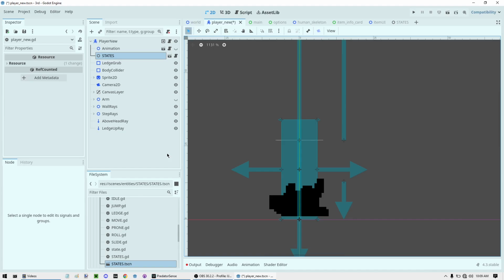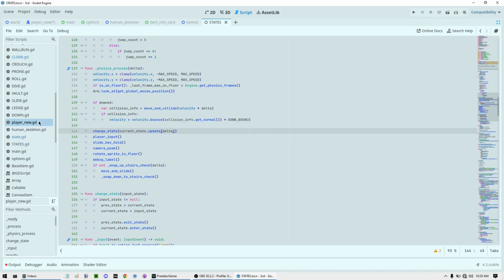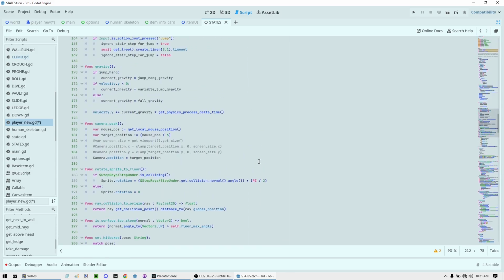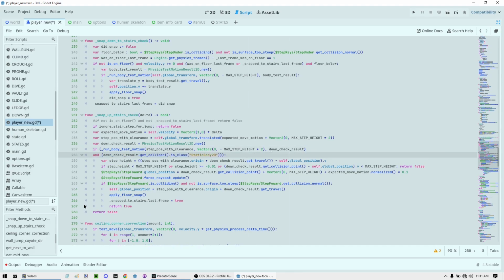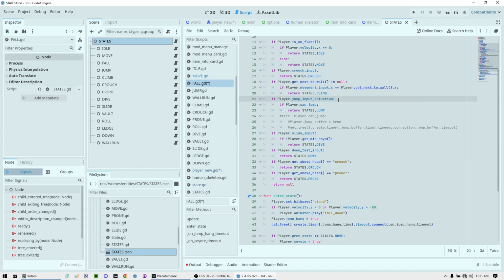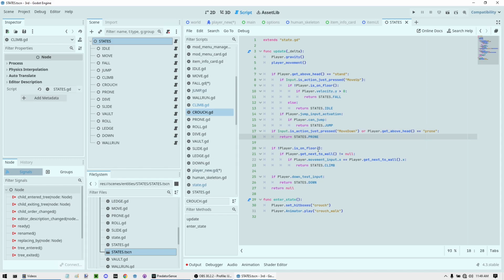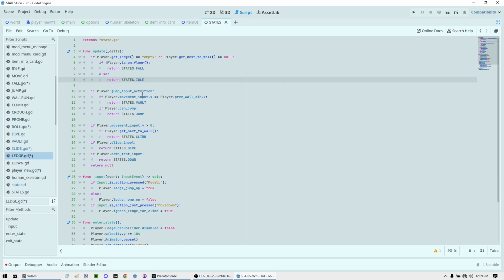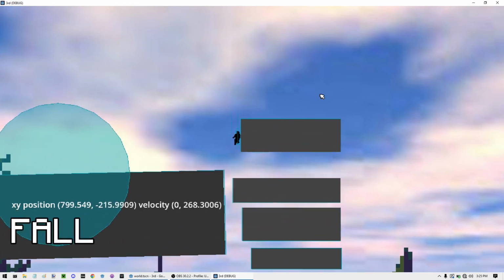Pretty Good 2D Character Controller in Godot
Showcase and explanation of a character controller for a 2D platformer project in Godot. Features include variable jump, coyote time, ledge vault, automatic stair-stepping, corner correction, wall jumps, climbing, crouching, prone, etc.

0:00 nodes needed for character
7:55 player scripts setup
19:15 player input
23:50 detect walls and ledges
32:38 corner correction & hitboxes
37:50 camera movement & sprite rotation
40:08 stair stepping
1:01:50 idle state, gravity, & can jump
1:09:33 move state
1:12:57 fall state
1:19:46 jump state
1:27:02 climb state
1:32:56 crouch state
1:35:08 prone state
1:36:43 roll state
1:41:27 dive state
1:44:46 vault state
1:50:29 slide state
1:52:39 ledge state
2:01:26 wallrun state
2:07:10 mistake fixes
2:08:07 game demo